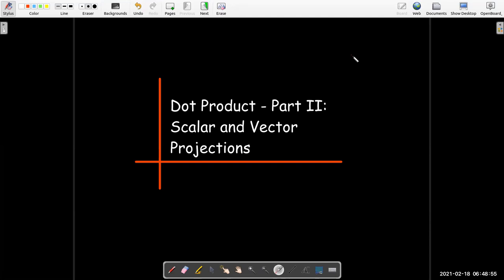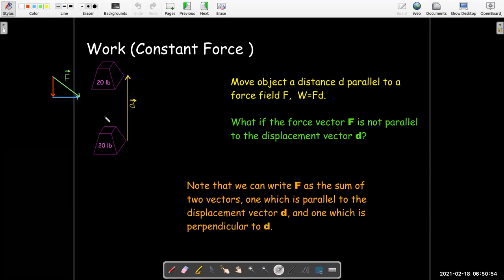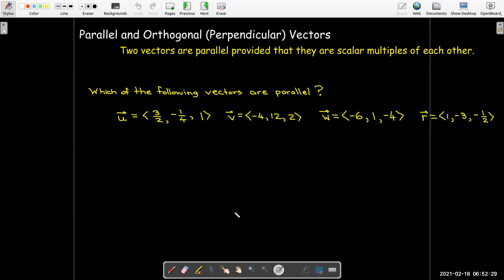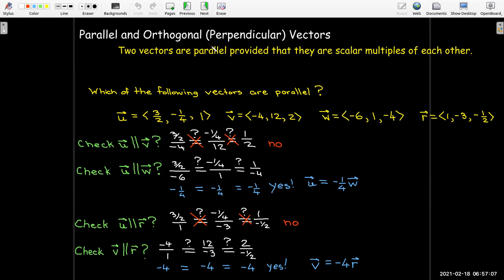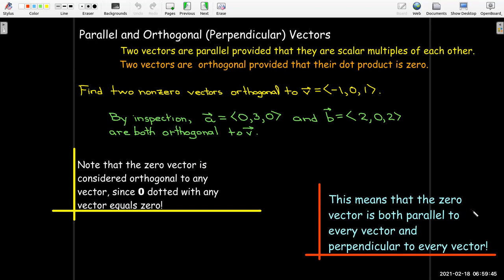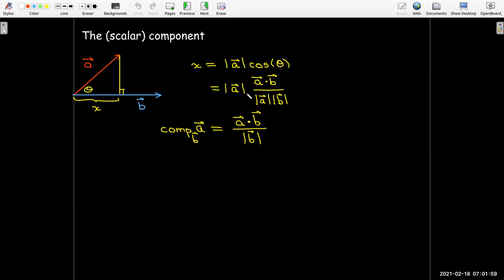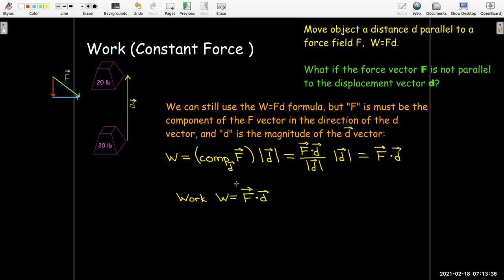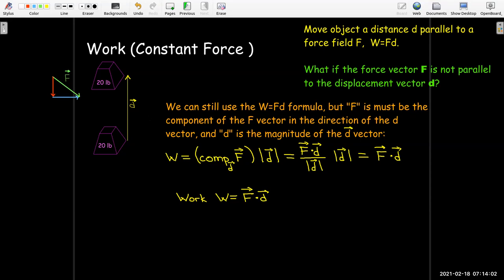The Dot Product - Part II: Scalar and Vector Projections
We use the concept of "work" from physics to motivate the derivation of the scalar and vector projections of one vector in the direction of another vector.